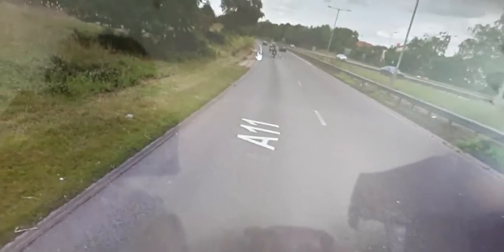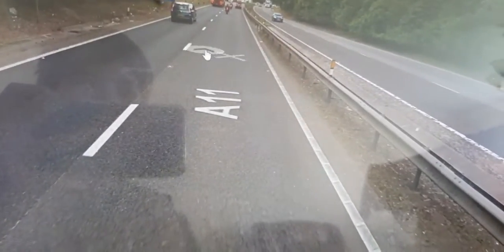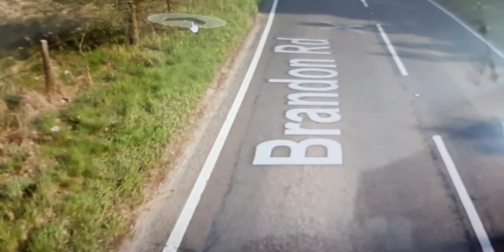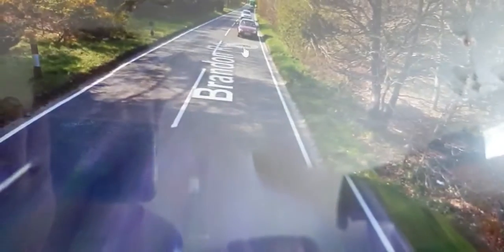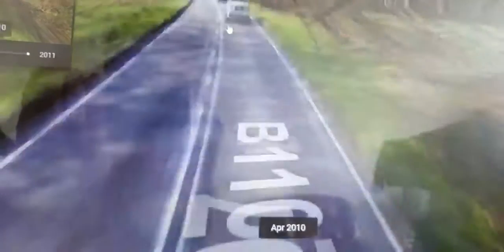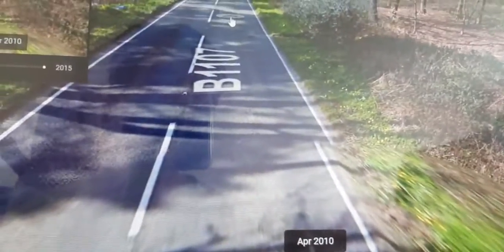Searching for hubcaps on goldmine roads (GM)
I'm really tempted to search this whole area once u get a driving licence next year cuz my perants wont let me now